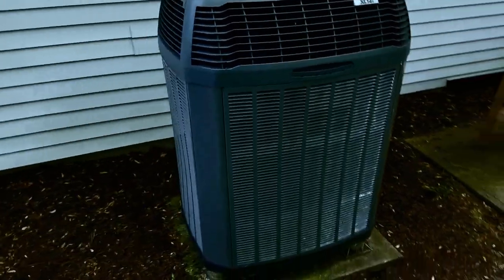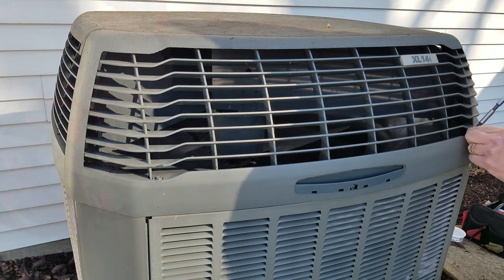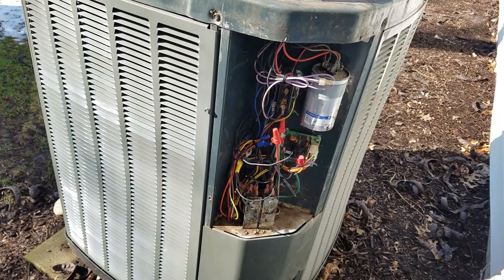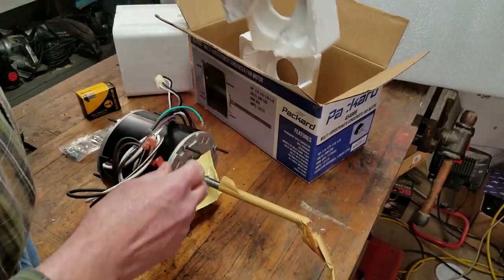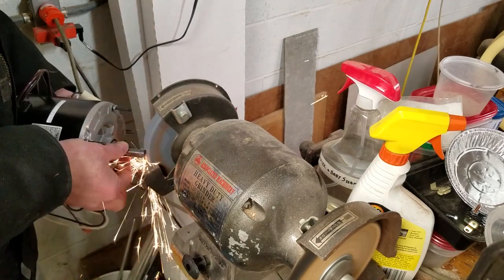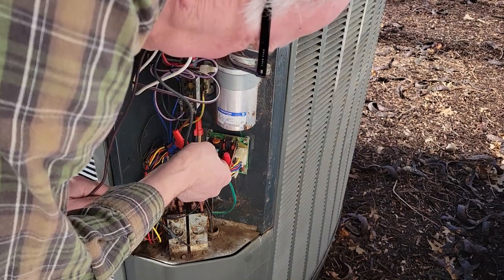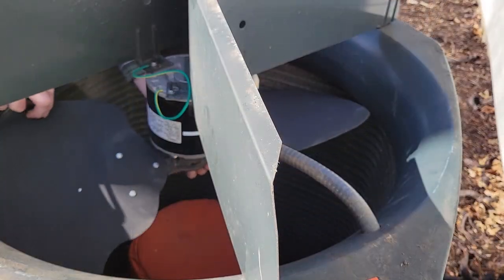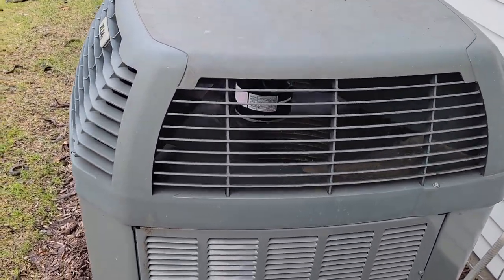Trane XL14i Outdoor Unit - Replacing the fan motor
Join David as he replaces the fan motor for a Trane XL14i outdoor unit with a Packard 45488B replacement motor.

00:00 - Introduction
00:35 - Safety
01:46 - Removing the old motor
04:45 - Preparing the Packard motor for installation
06:33 - Installing the new motor
09:00 - Testing
09:32 - Closing